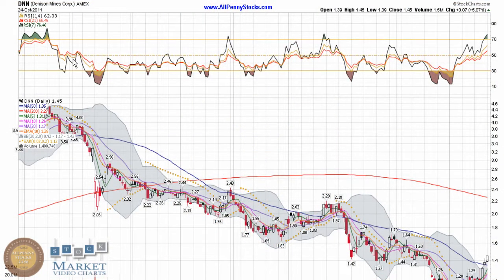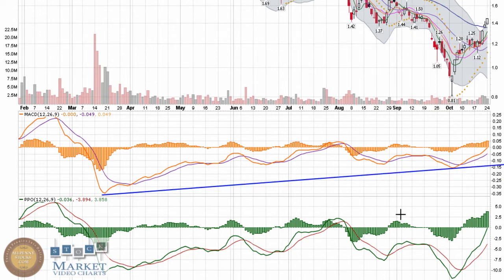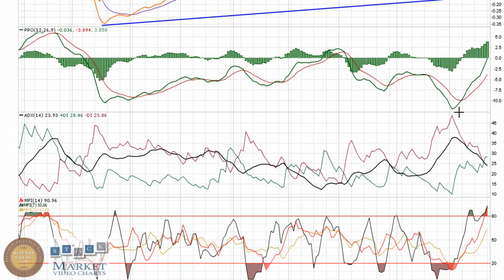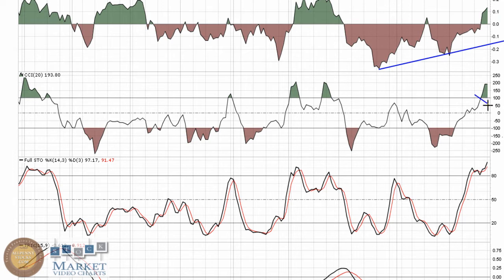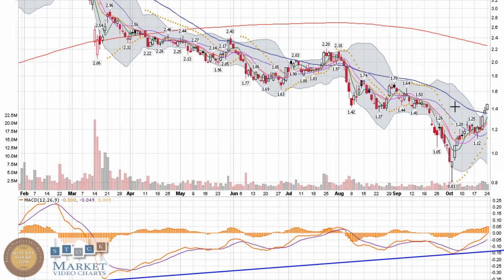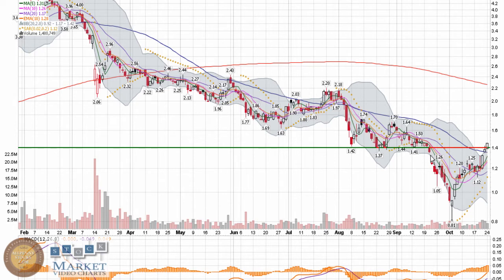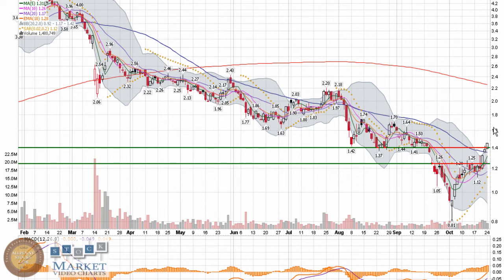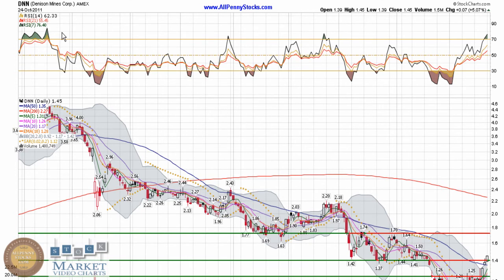Denison Mines (DNN) Stock Chart Analysis Video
A gap above the 50 day simple moving average last week was followed on Monday by another mild push upward.  A resistance level at $1.41 was broken by a close at $1.45.  In classic t/a fashion, traders will now be watching to see if that old resistance will turn into support or if the pps will fall back to old support levels at $1.25.